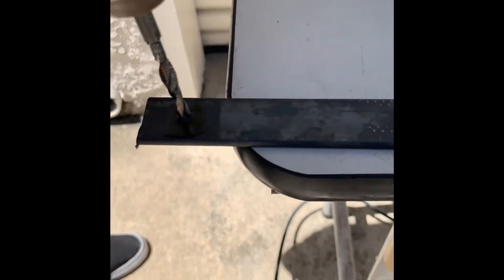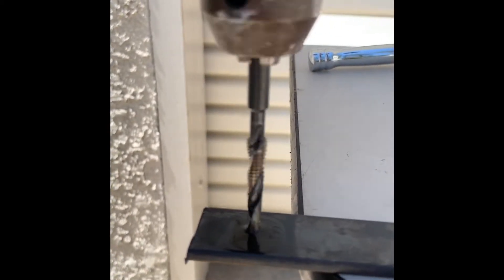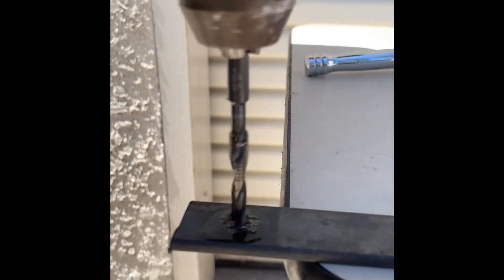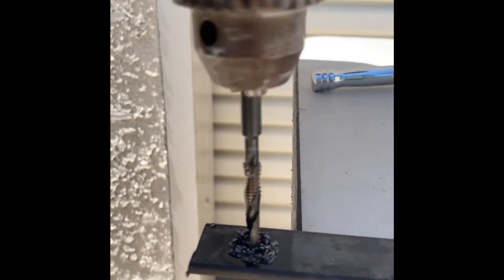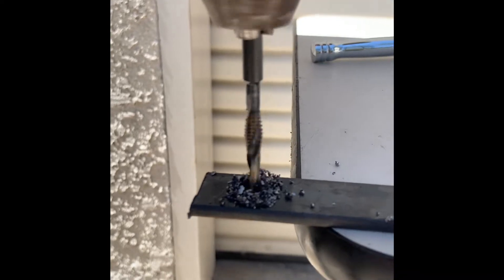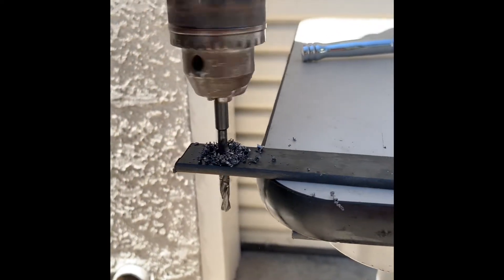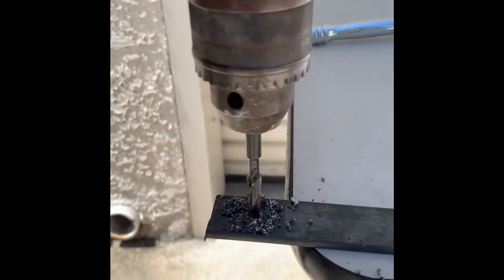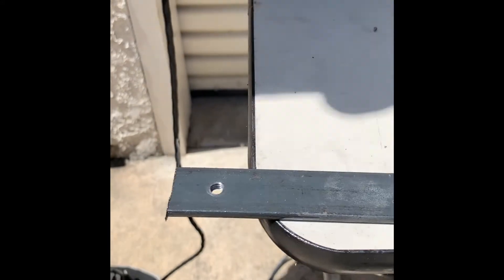Drill and Tap a hole at the same time!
New from DrillBitWarehouse.com
Drill and tap at the same time using our one of our 8pc drill and tap combo kit
U.S.A. made